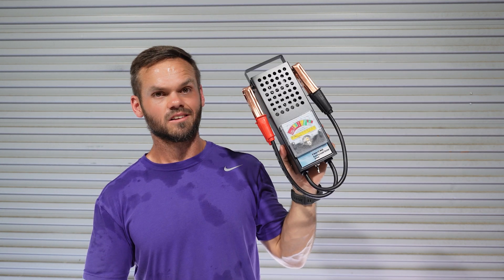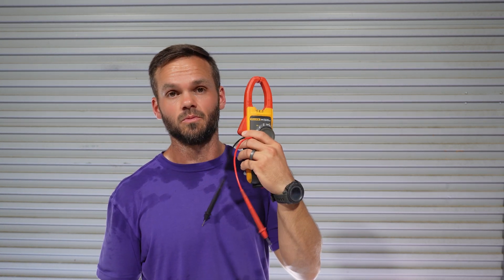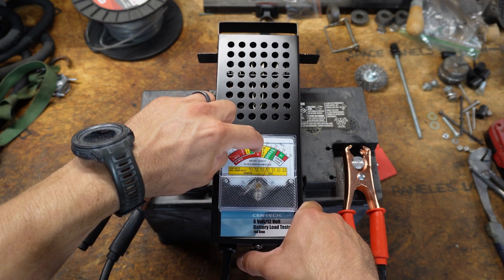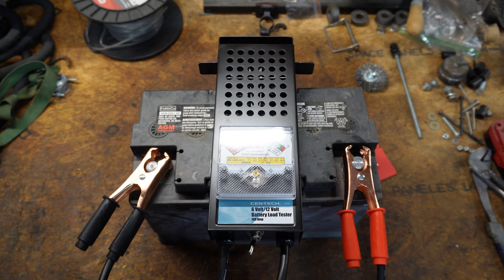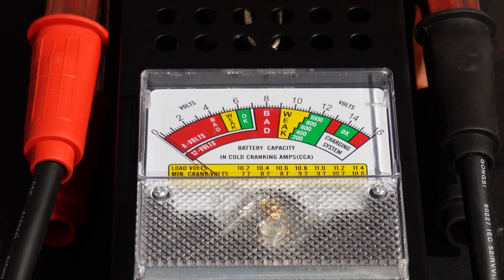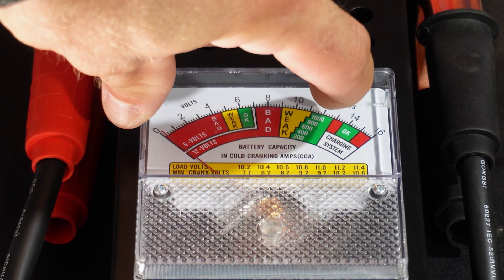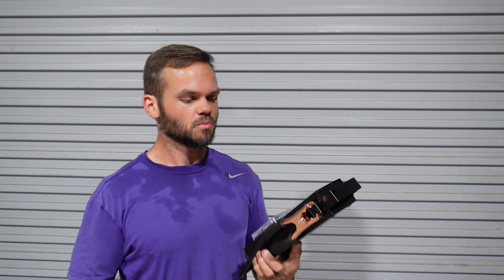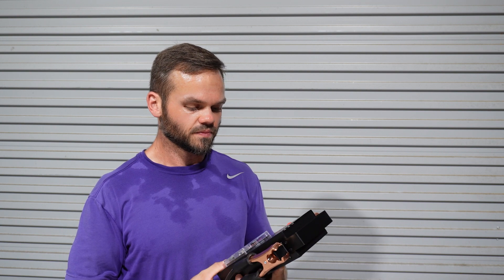Load Testing a Battery | Harbor Freight Tool Review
In todays video I explain my need for a battery load tester. I've linked a similar one below for you to check out.

Fluke Multimeter

NEIKO Car Battery Tester